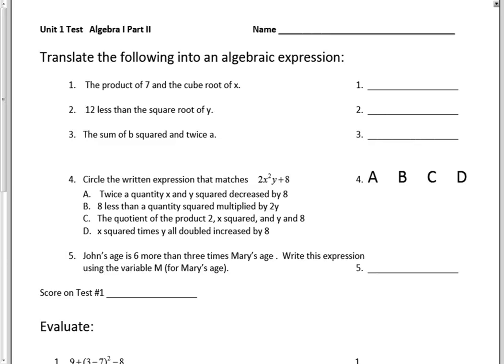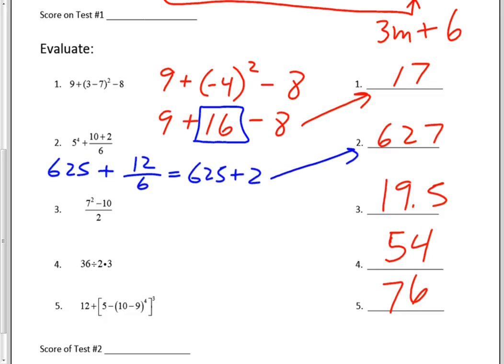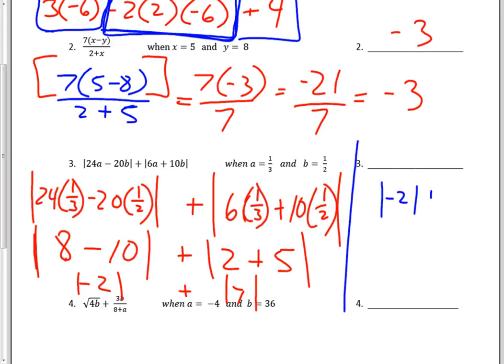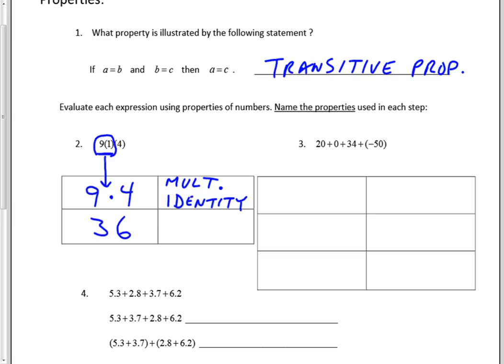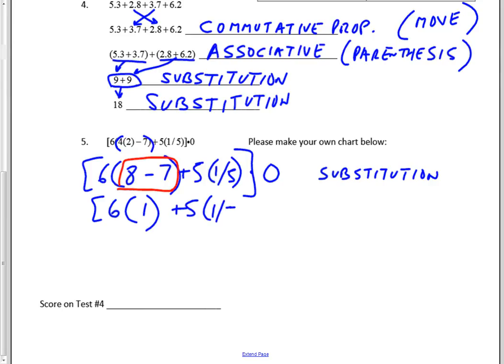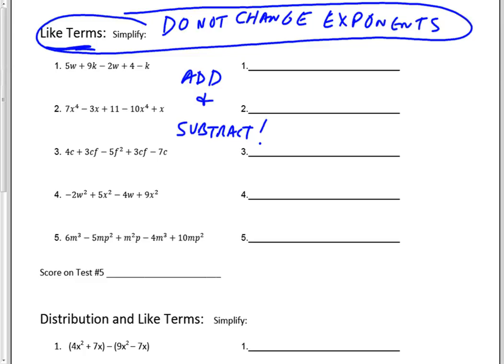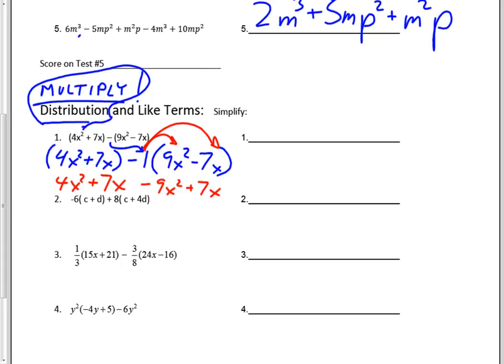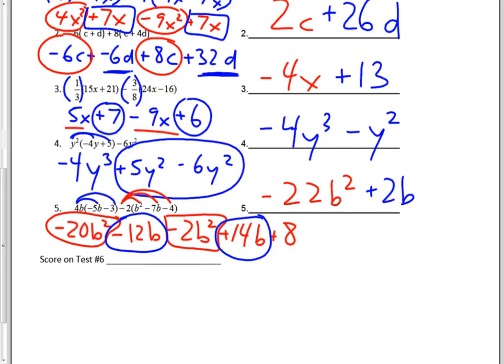Unit 1 Test Answers